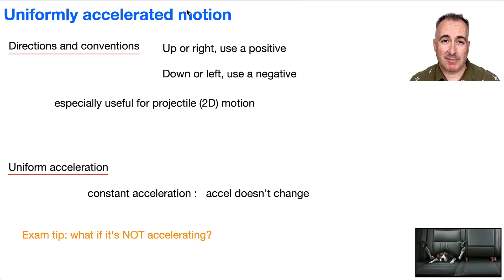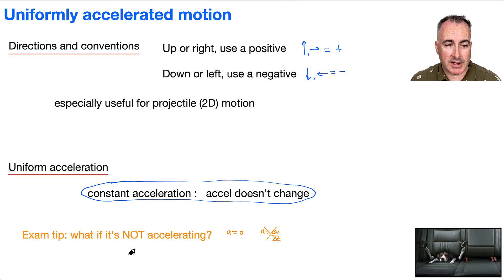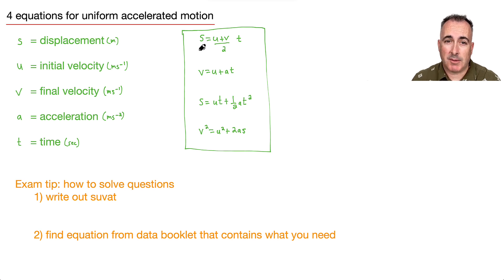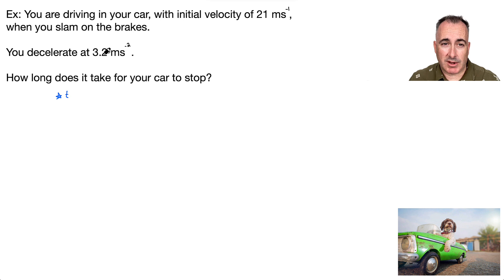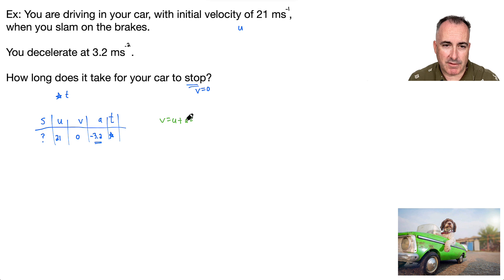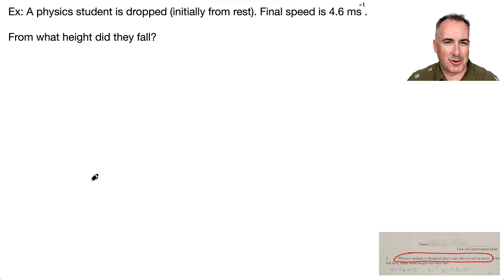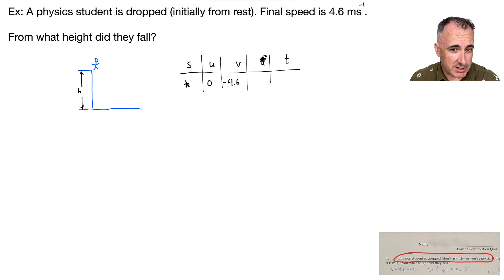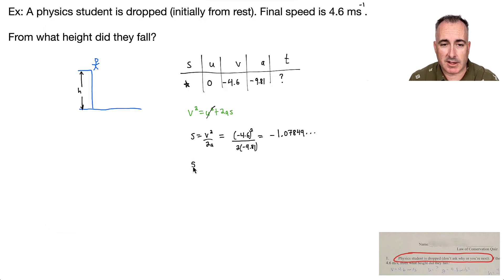A1.3 Uniformly accelerated motion [IB Physics SL/HL]